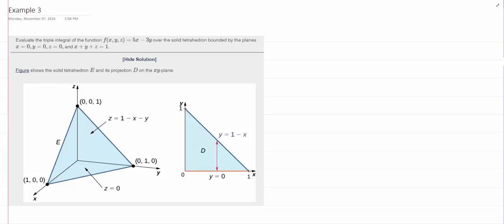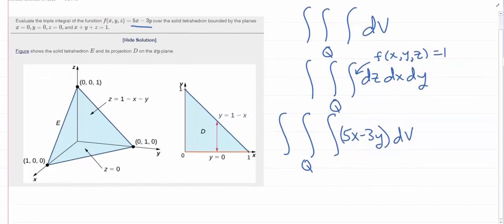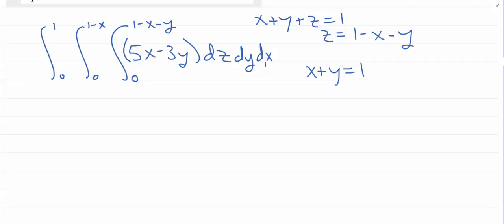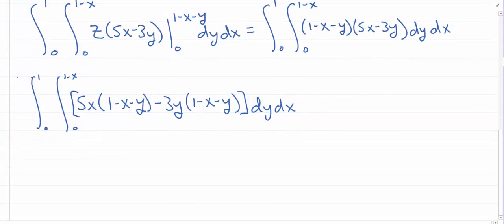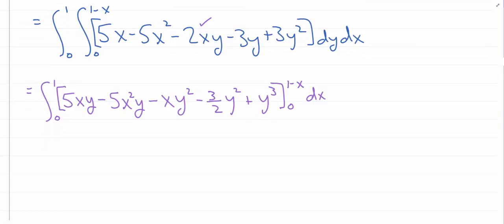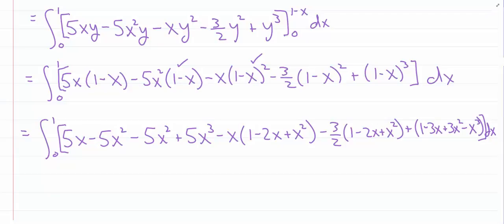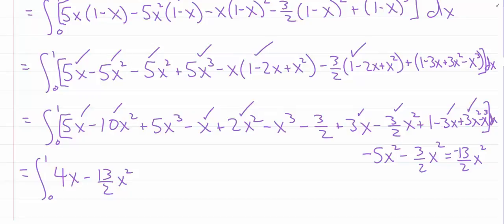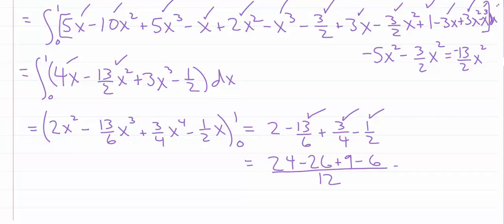Triple Integrals Part 2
Triple integrals with an integrand other than 1.